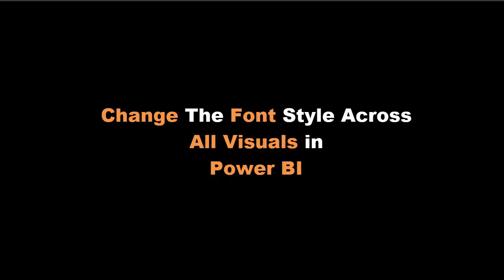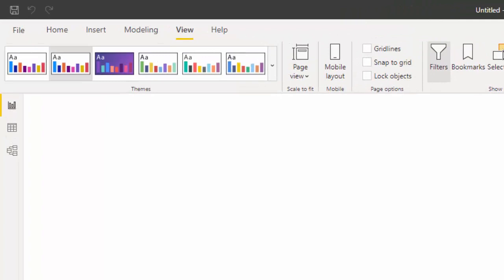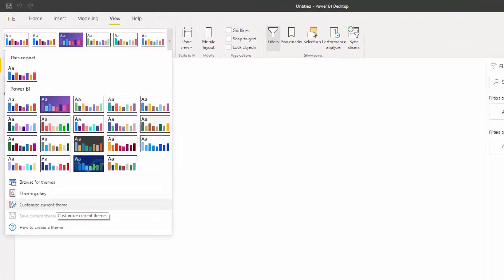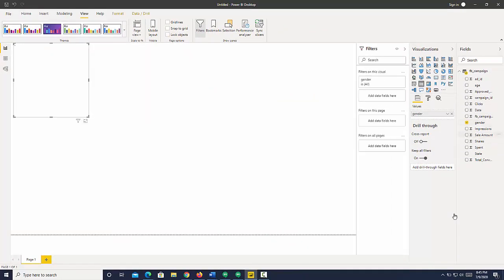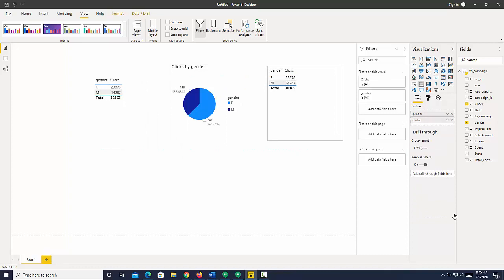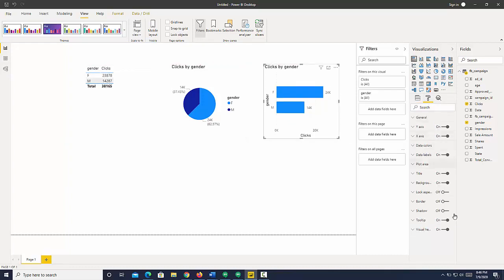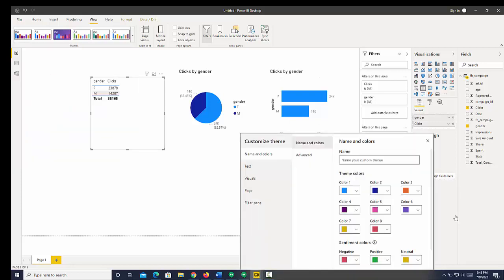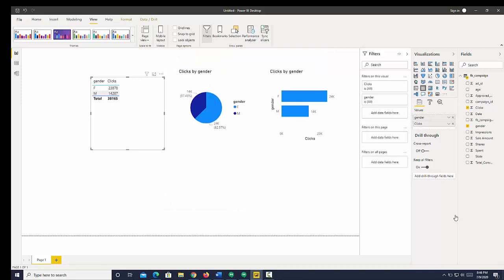Change The Font Across All Visuals in a Power BI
Learn how to quickly change all the text in Power BI with the theme options in Power BI